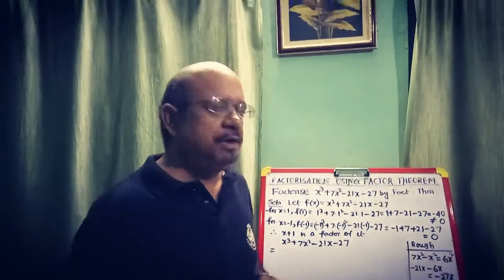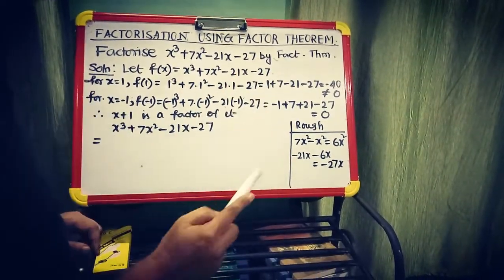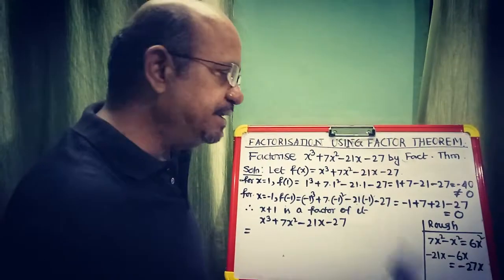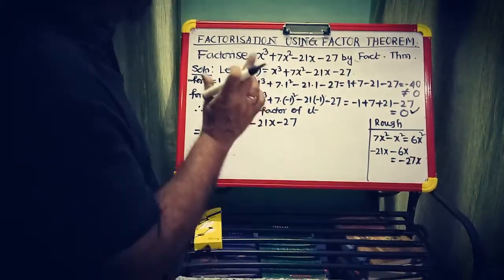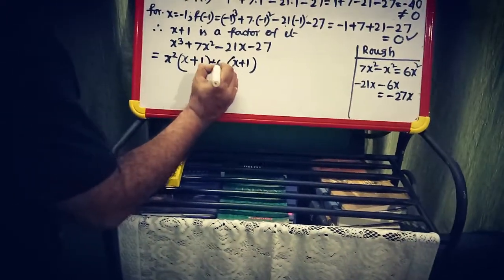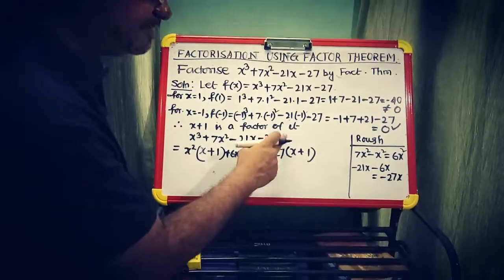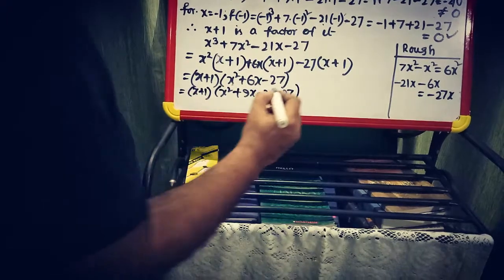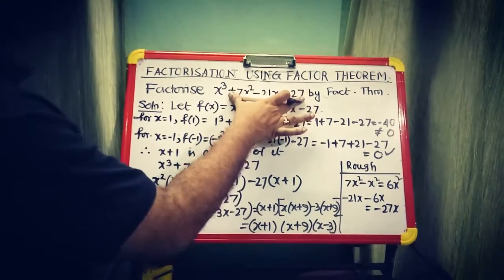Remainder and Factor Theorem PART 5